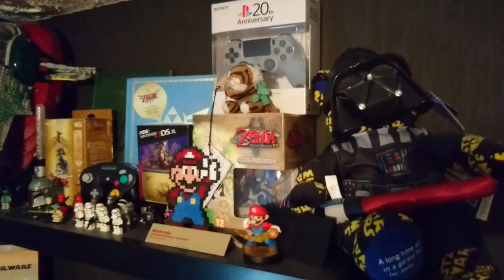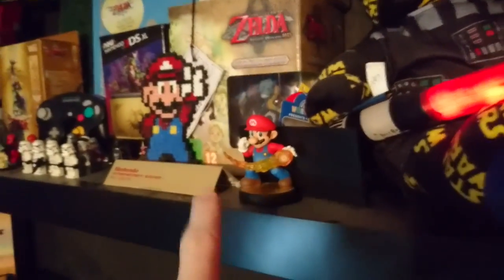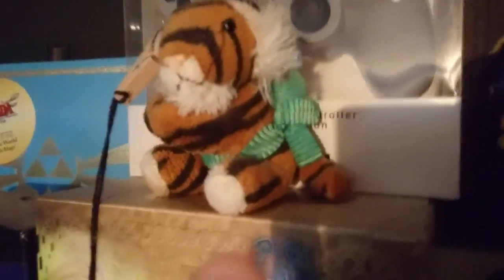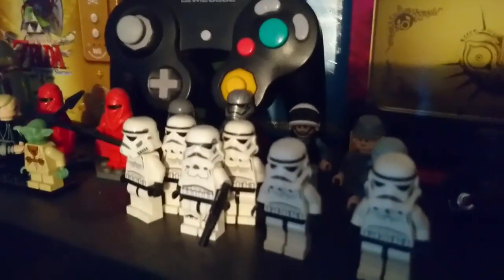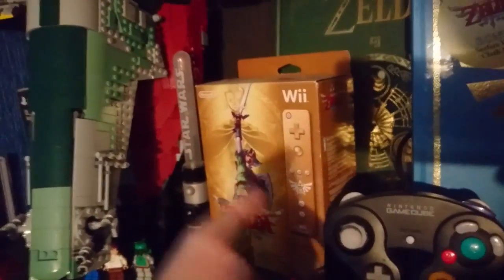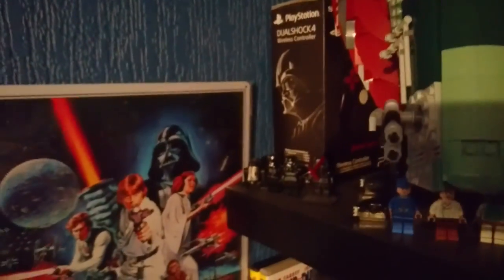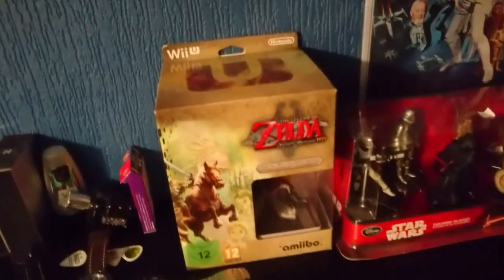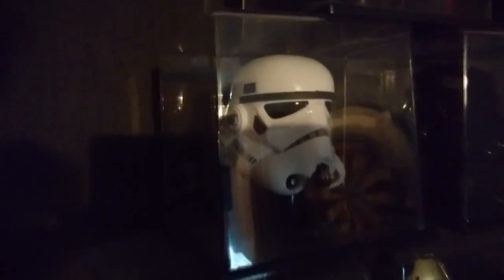My Collection| Nintendo, PlayStation, Zelda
Hay guys
Welcome!. this is my collection! its nothing special but id thought id show you guys. hope you enjoy.